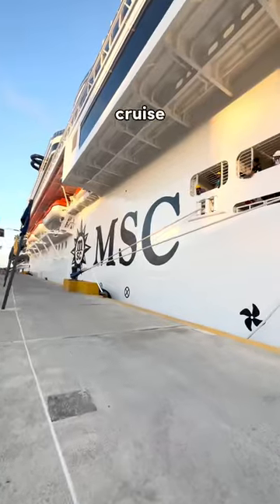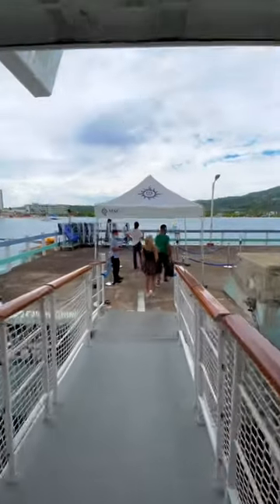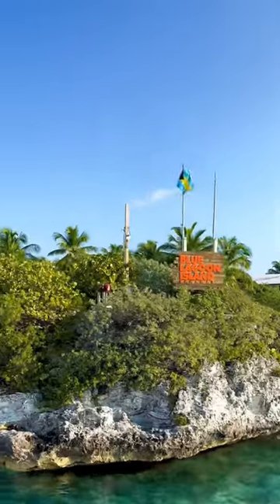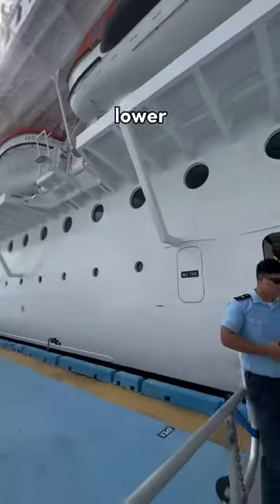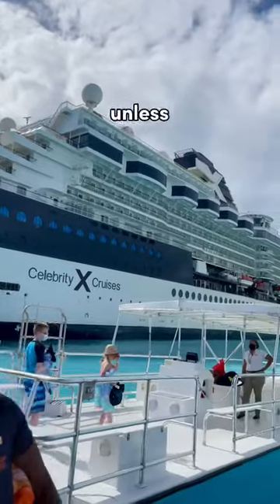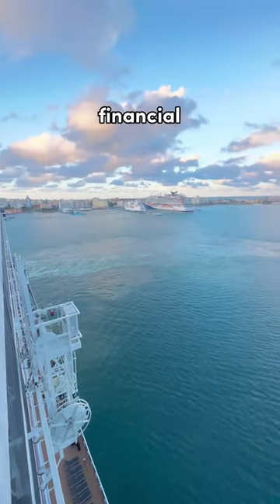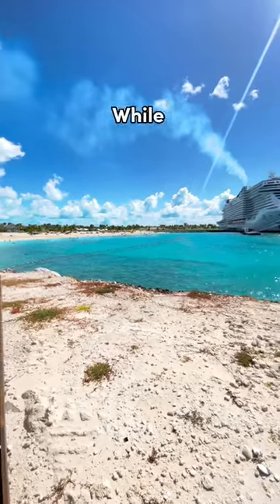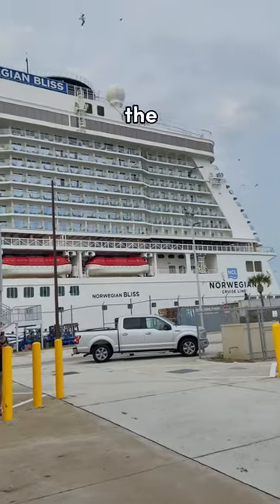How to AVOID missing your ship! 😳